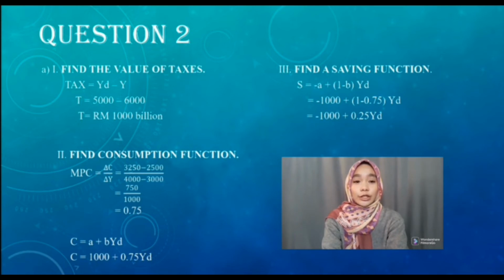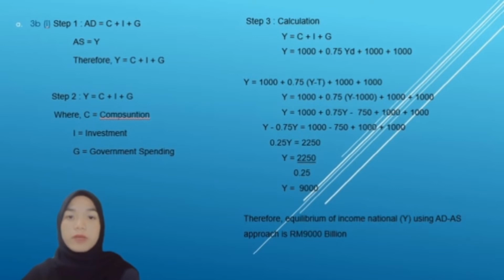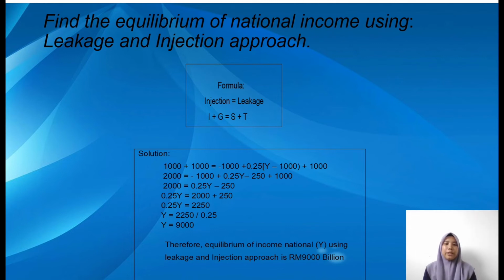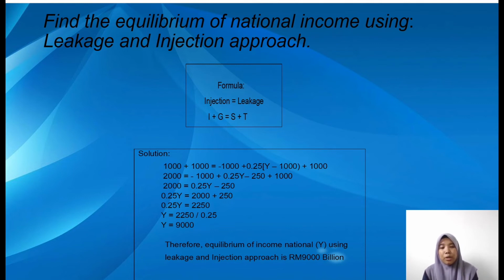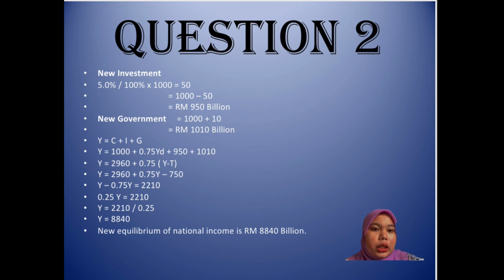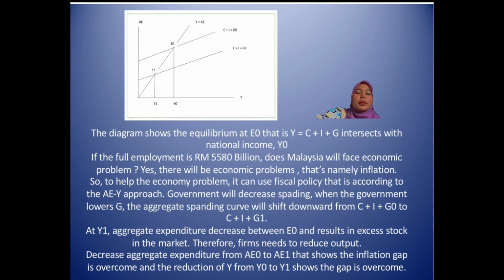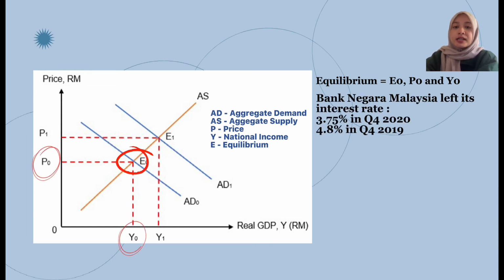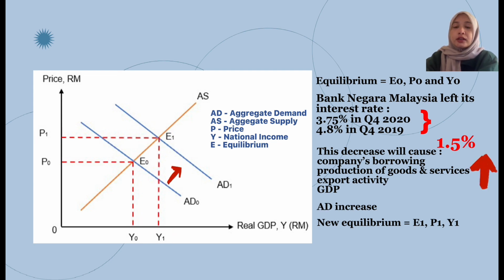VIDEO PRESENTATION MAKROEKONOMI (AFT1093) SESSION 21/22